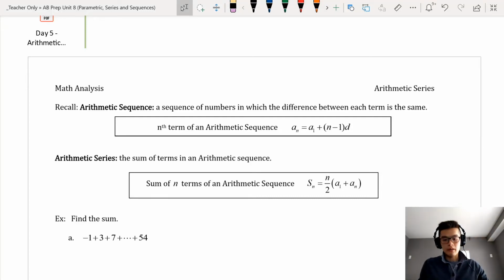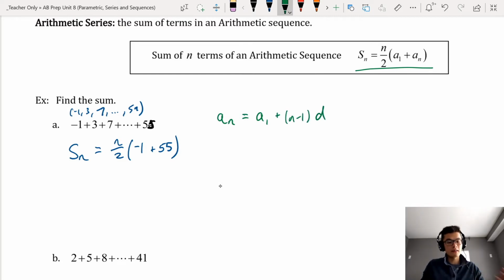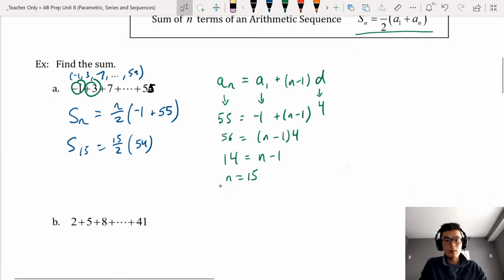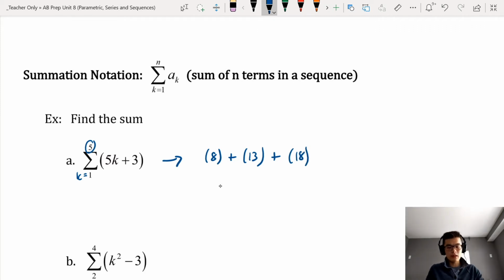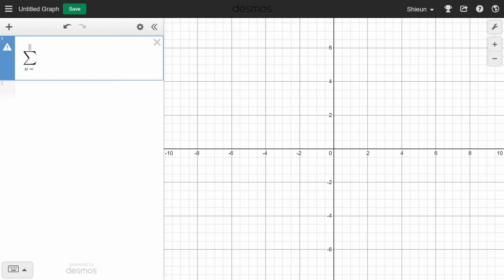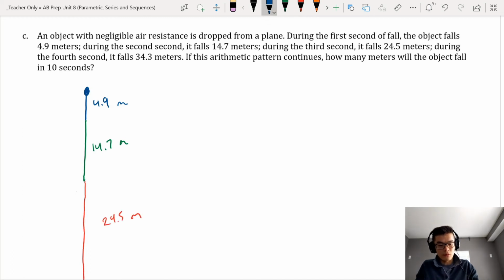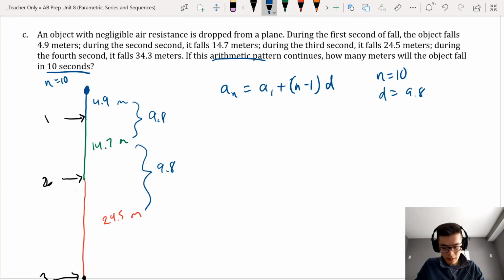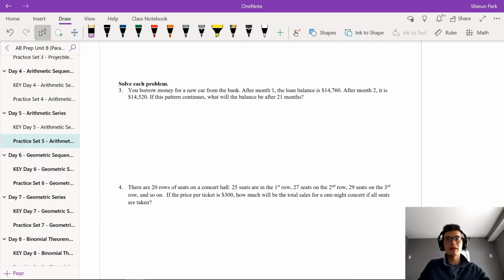[AB Prep] Day 5: Arithmetic Series